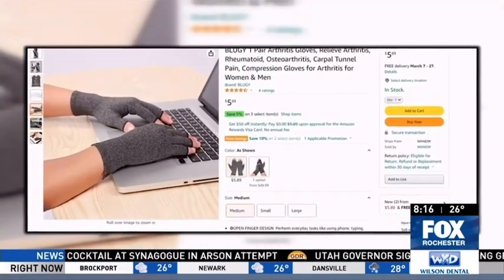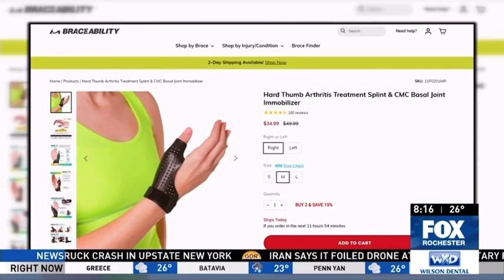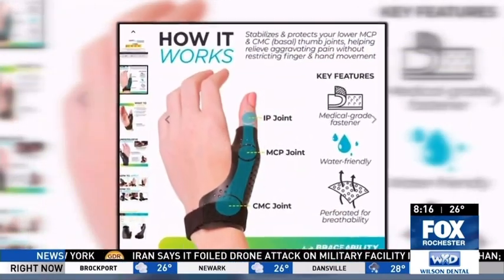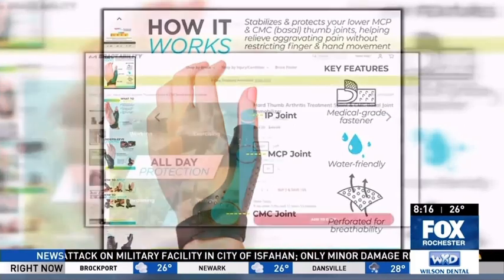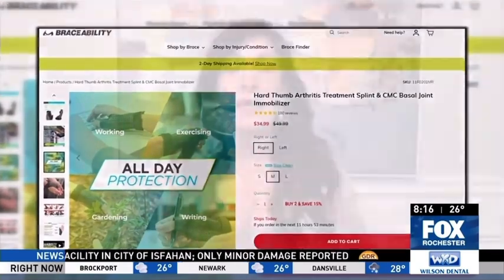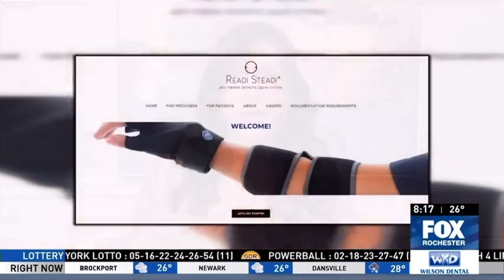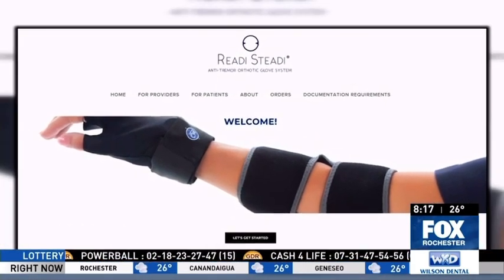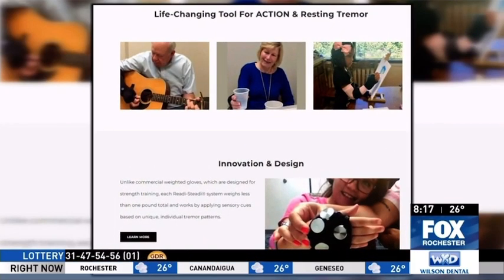Hand Pain and Tremors in Seniors | Happier at Home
CEO and Founder of Happier at Home, Debbie Marcello, joins FOX Rochester weekly. This week she covers hand pain and tremors in seniors, this is prevalent for those with Parkinson's Disease especially. Debbie also discusses some of the new adaptive equipment that can aid with helping individuals with motor skills.

Want to see more segments like this?